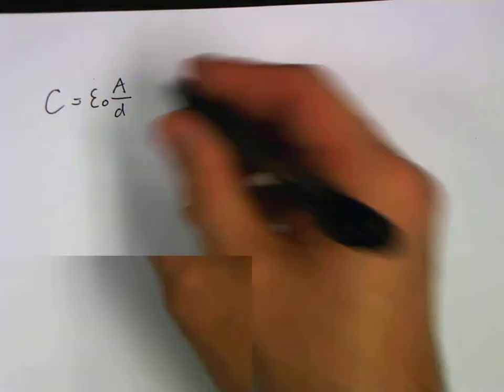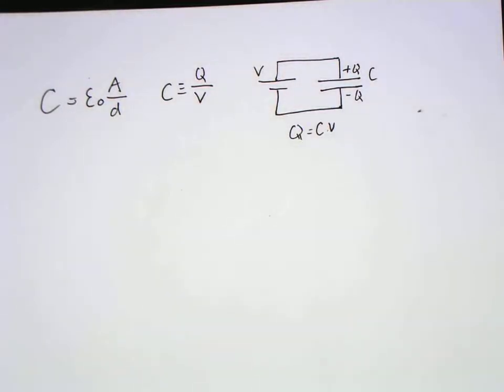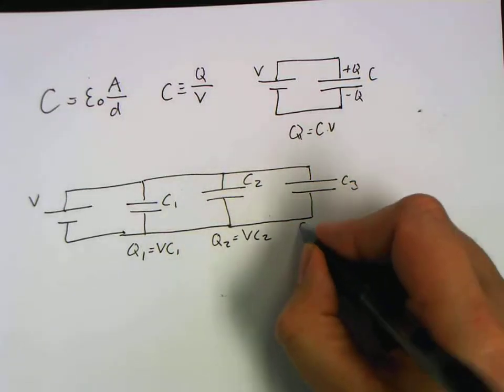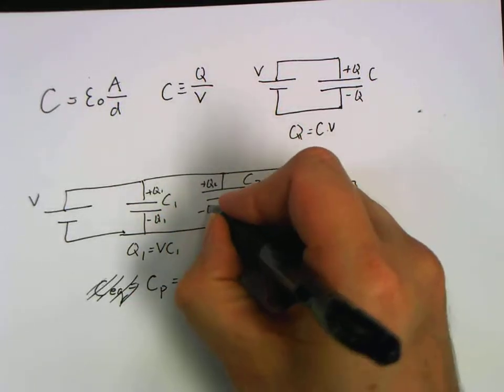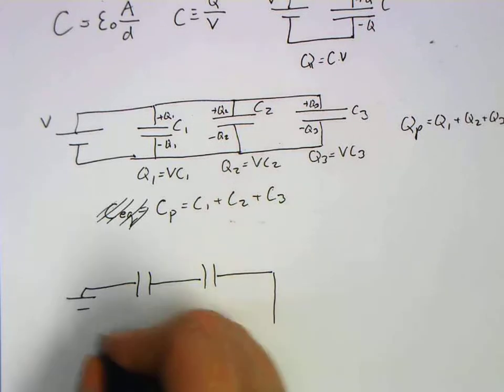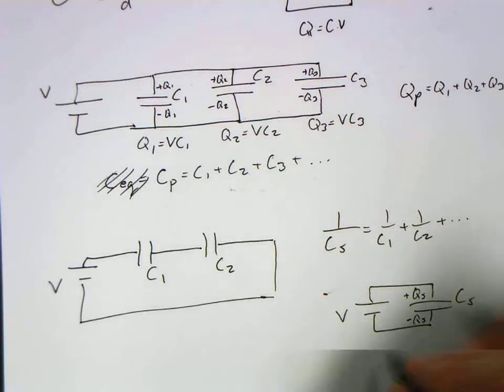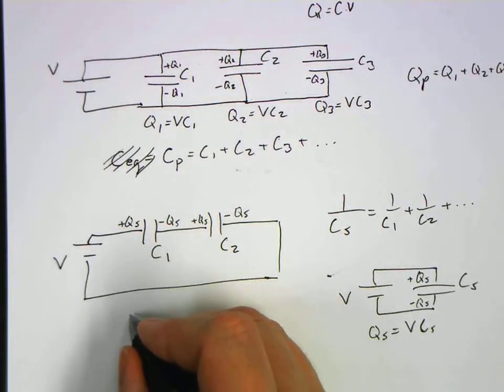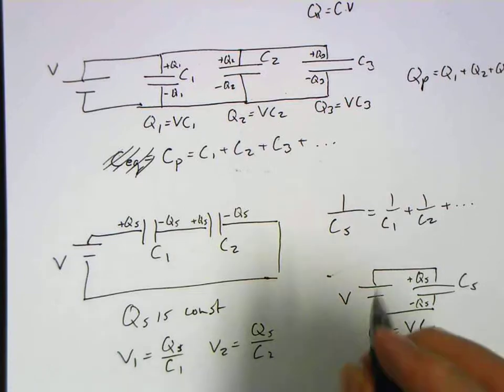combining capacitors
Very low-tech version of our class notes; filmed with the document camera for those who might be out due to testing.